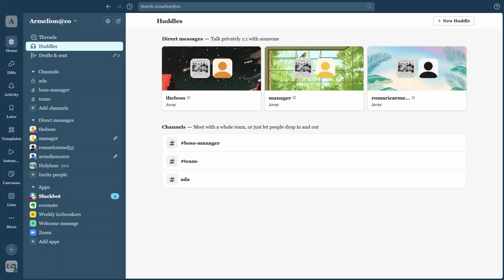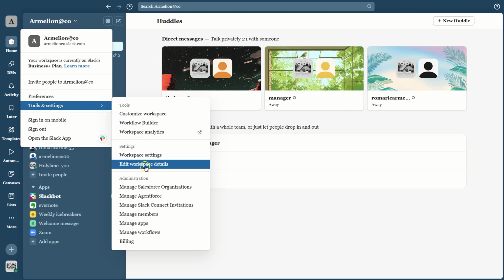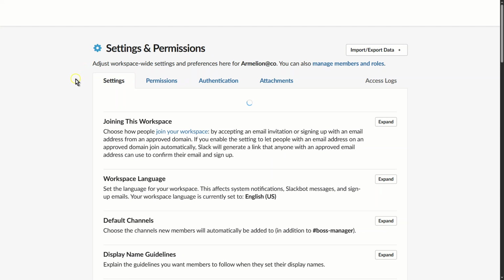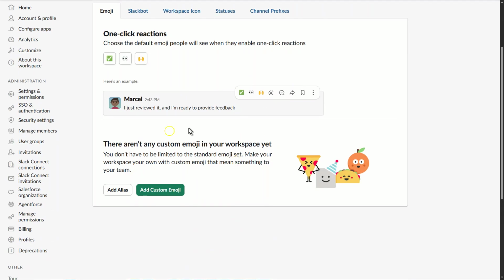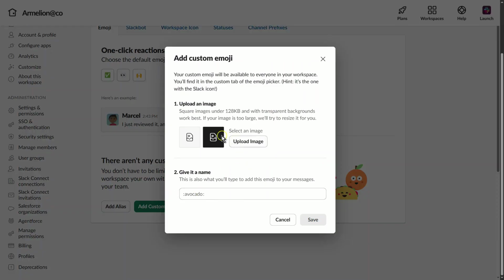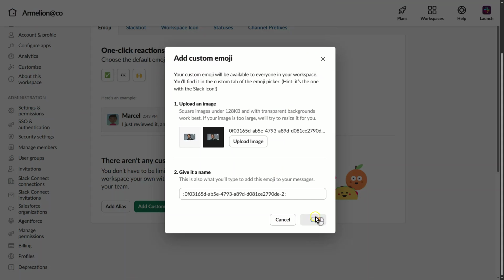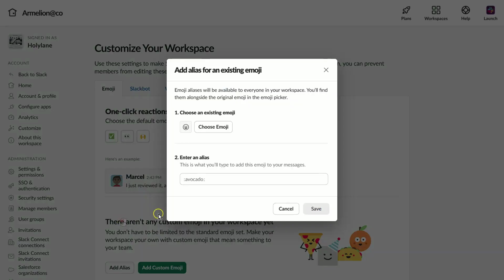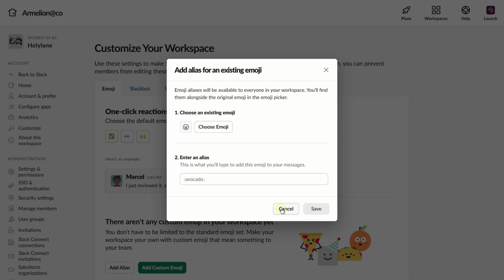How To Customize And Use SLACK'S Emoji Shortcuts (Complete 2025 Guide)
Welcome to this comprehensive How To Customize And Use SLACK'S Emoji Shortcuts (Complete 2025 Guide) tutorial! In this detailed guide, I'll walk you through everything you need to know about How To Customize And Use SLACK'S Emoji Shortcuts (Complete 2025 Guide).

What You'll Learn in This How To Customize And Use SLACK'S Emoji Shortcuts (Complete 2025 Guide) Tutorial:
• Complete step-by-step instructions for How To Customize And Use SLACK'S Emoji Shortcuts (Complete 2025 Guide)

Whether you're a complete beginner or looking to improve your skills, this How To Customize And Use SLACK'S Emoji Shortcuts (Complete 2025 Guide) tutorial covers everything from basic concepts to advanced strategies. I've designed this guide to be easy to follow, practical, and immediately actionable.

 Why This How To Customize And Use SLACK'S Emoji Shortcuts (Complete 2025 Guide) Tutorial is Different:

 Perfect for:
• Beginners who want to learn How To Customize And Use SLACK'S Emoji Shortcuts (Complete 2025 Guide) from scratch

Don't forget to LIKE this video if it helped you learn How To Customize And Use SLACK'S Emoji Shortcuts (Complete 2025 Guide) and SUBSCRIBE for more in-depth tutorials like this one!

Questions? Drop them in the comments below! I read every comment and try to respond to as many as possible.

• Share with anyone who might benefit from learning How To Customize And Use SLACK'S Emoji Shortcuts (Complete 2025 Guide)